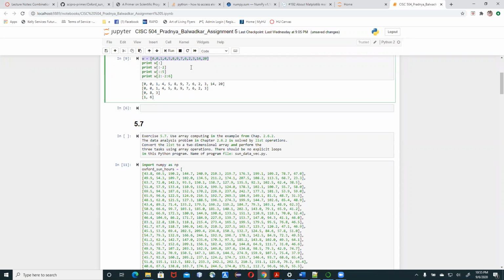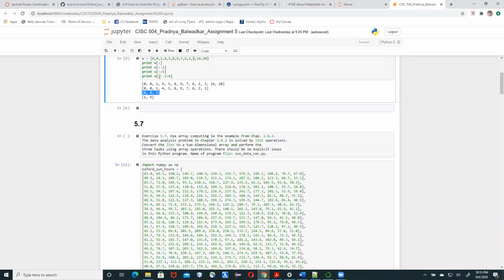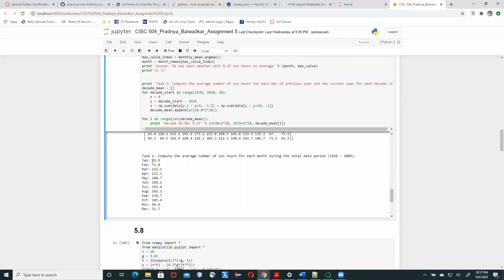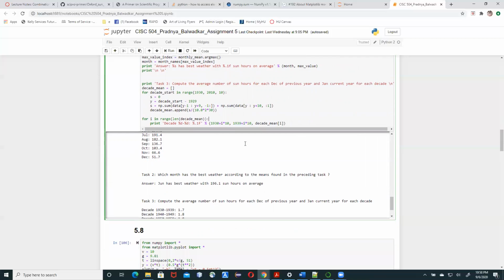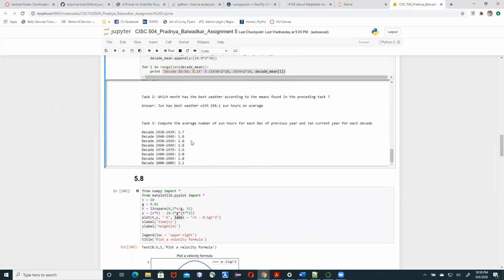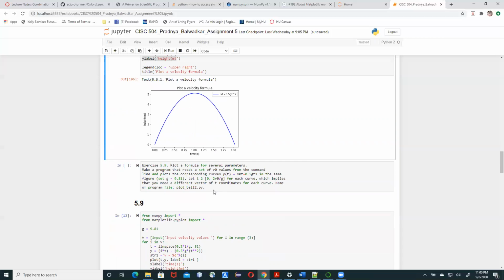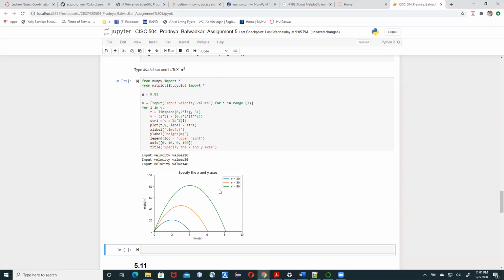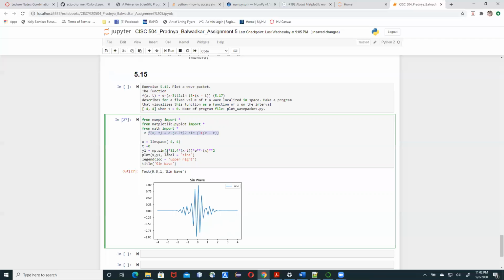Assignment 5: Graphs and Arrays